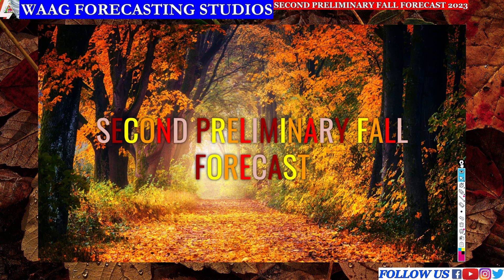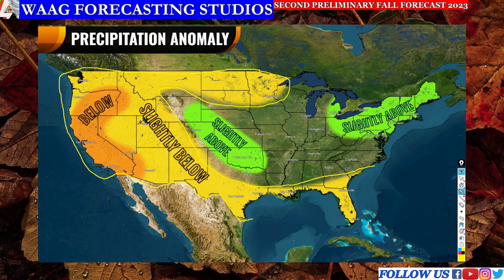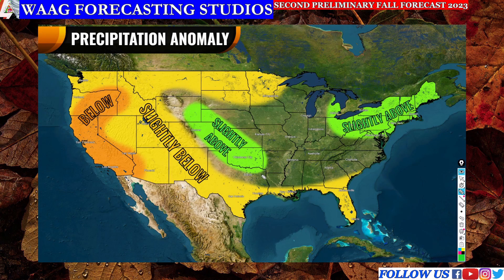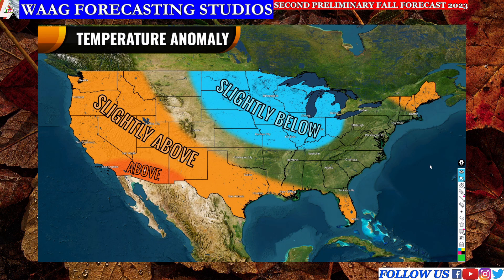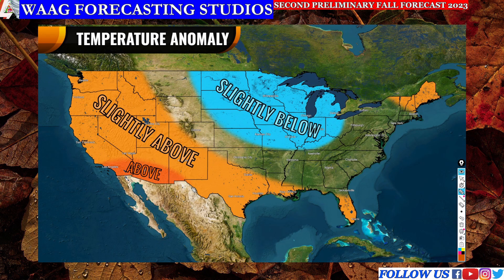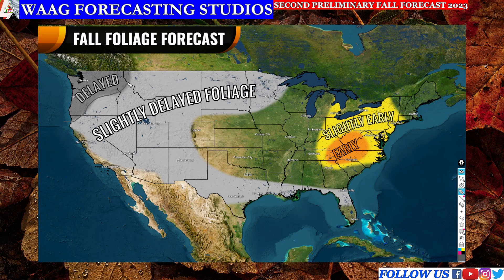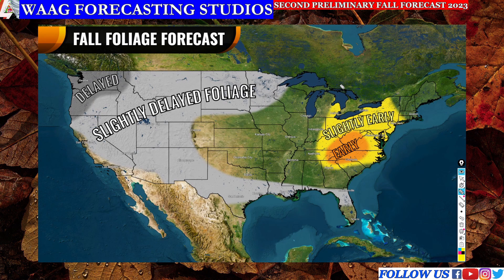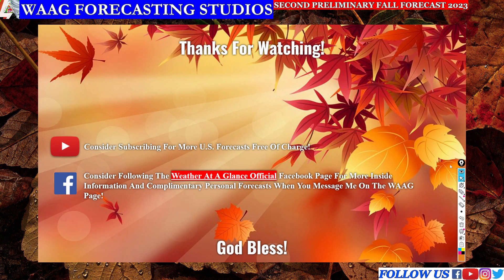Second Preliminary Fall Forecast 2023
In today's video, we are going over our second preliminary fall forecast for the fall season of 2023!

Check Out The Website I Get All The Information Off Of For My Channel, It’s Free And Easy To Use!

0:00 - Introduction
0:20 - Precipitation Anomaly
3:03 - Temperature Anomaly
5:03 - Fall Foliage Forecast
7:36 - Outro